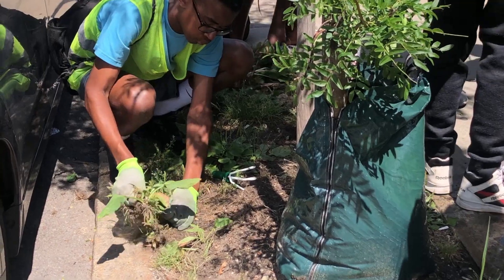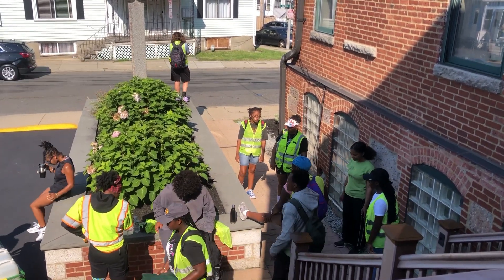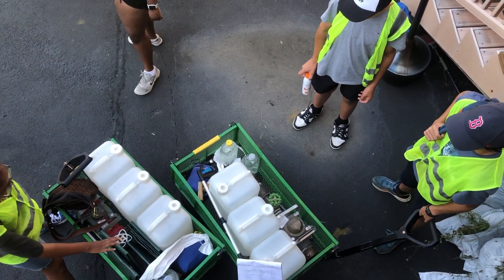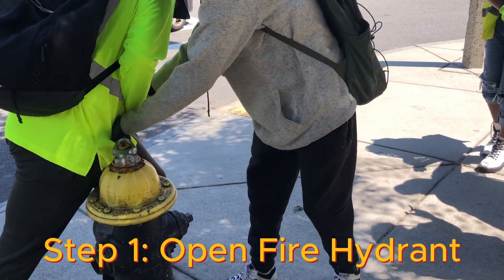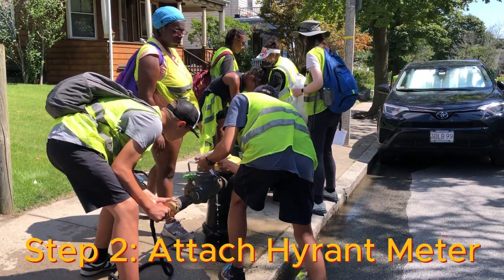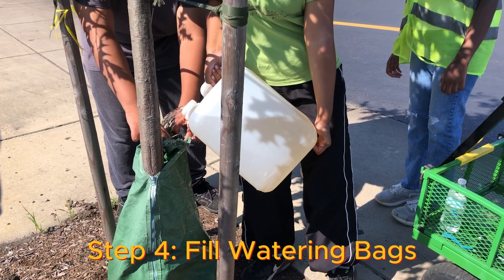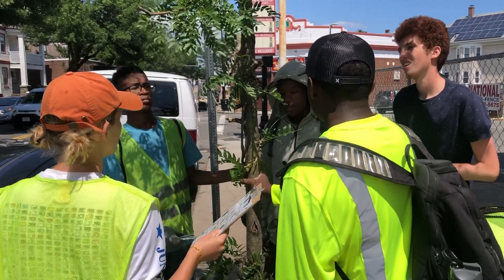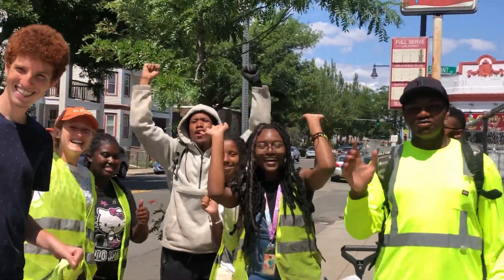A Day in the Life of Our 2023 TUTC Summer Program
Enjoy this glimpse into a day of our 2023 Teen Urban Tree Corp Summer Program! Follow along with three of our watering groups led by our amazing teen leaders and see the ins and outs of their routine. Video voice over recorded by TUTC Teen, Jay'lana Johnson. Video filmed and edited by Summer MassCEC intern, Nora Kelly.